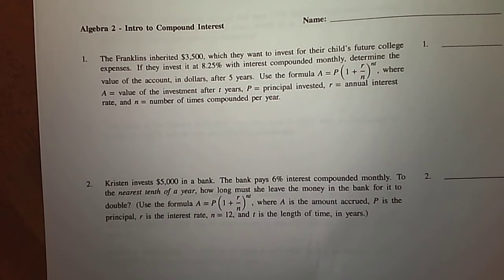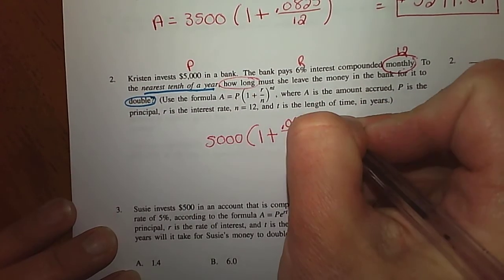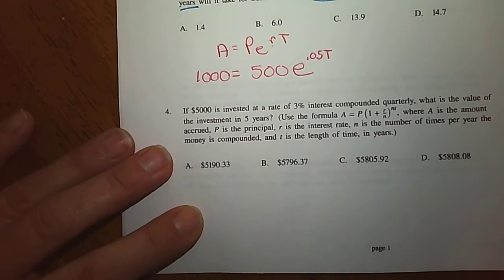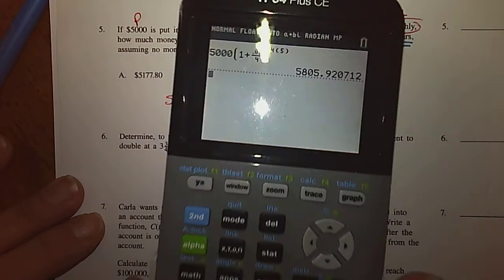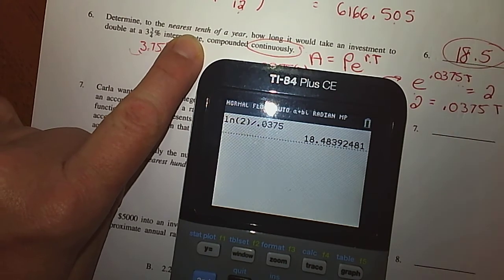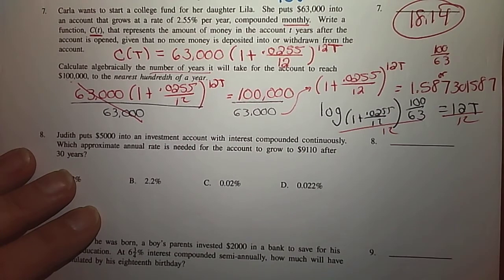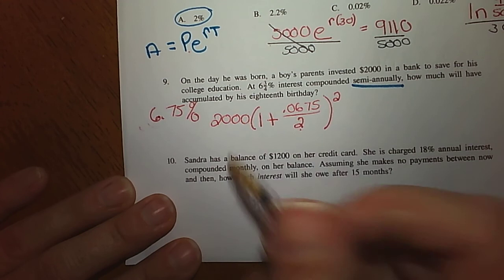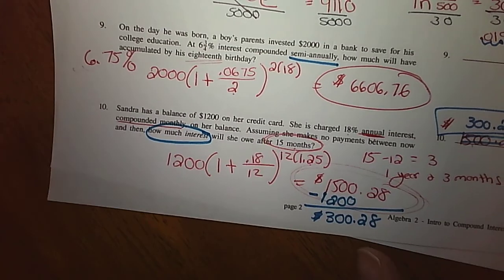Algebra 2 Intro To Compund Interest Homework Answers